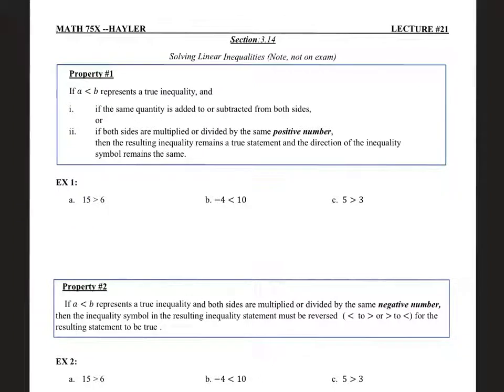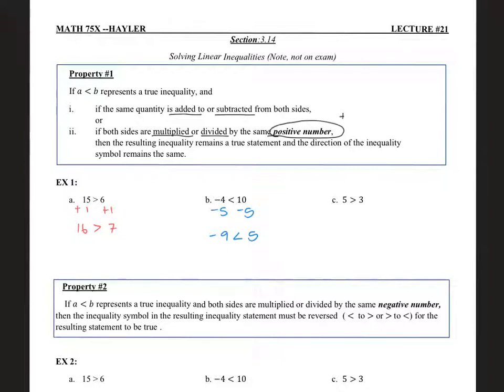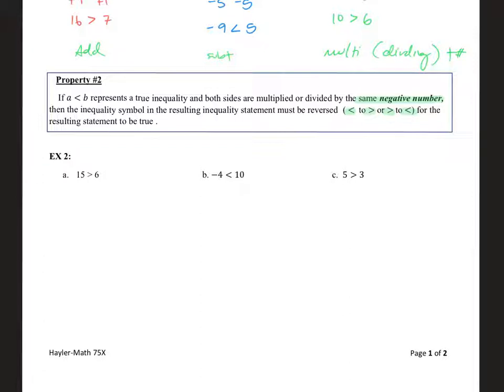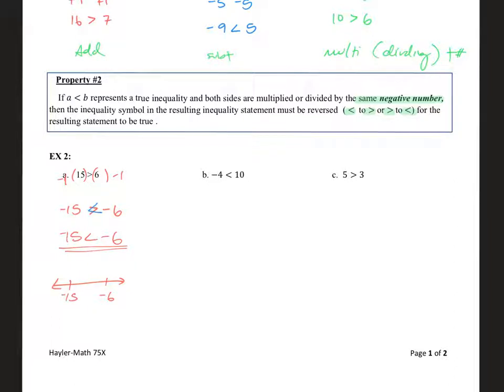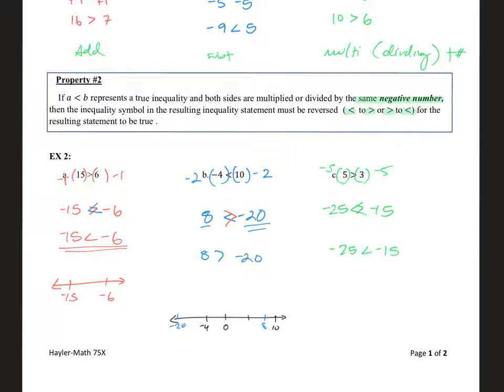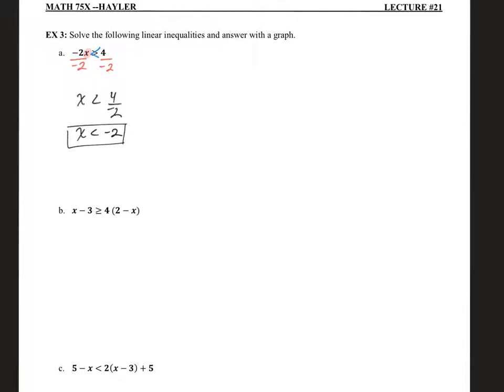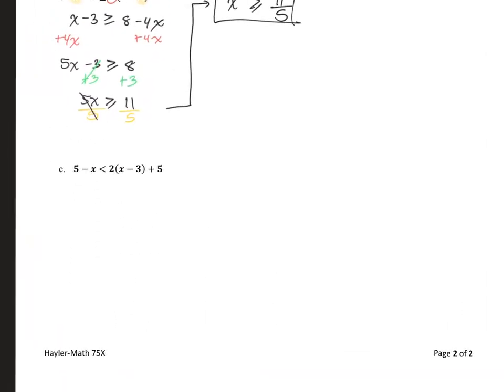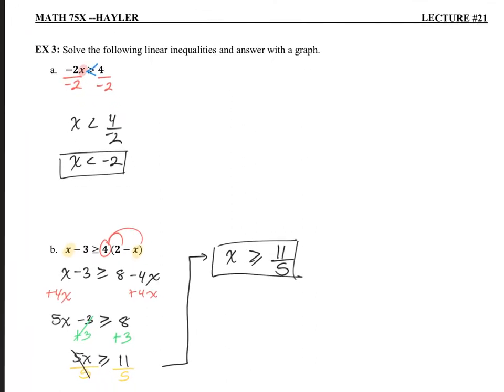Section 3.14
This is the one video part for section 3.14.